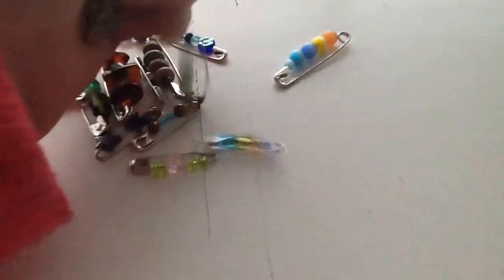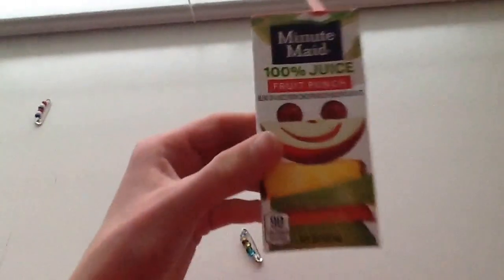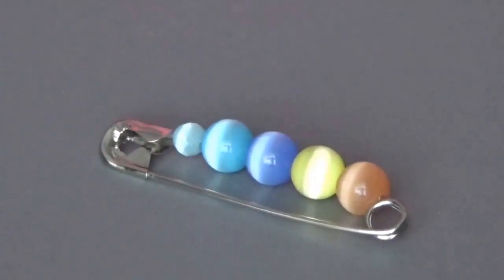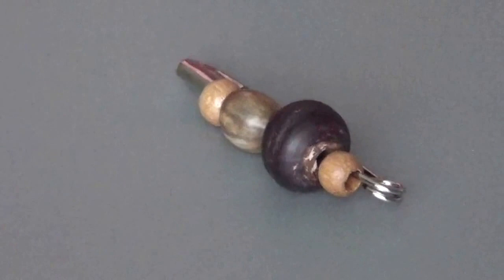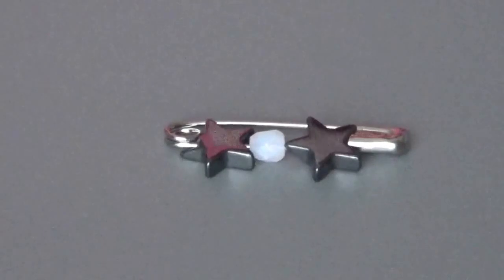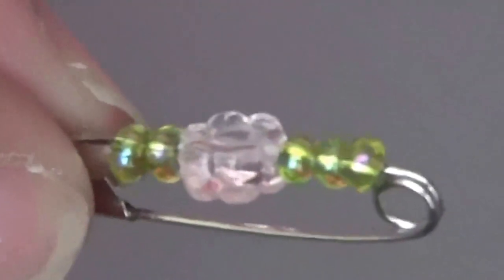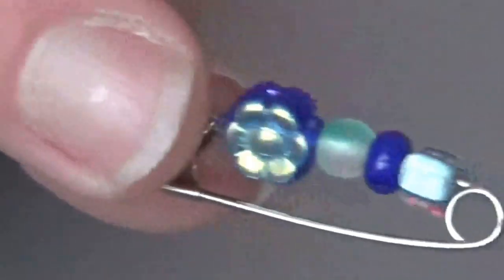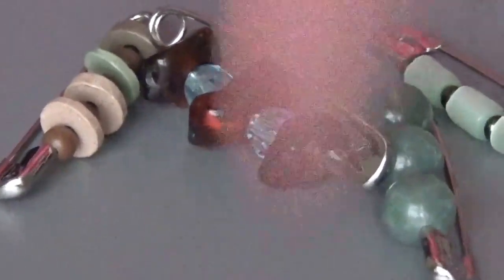safety pin collection!